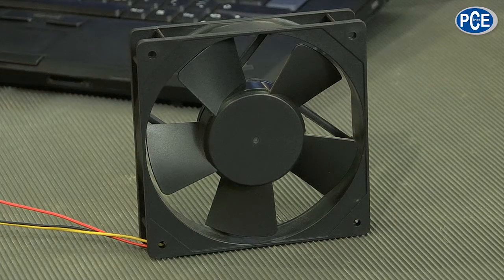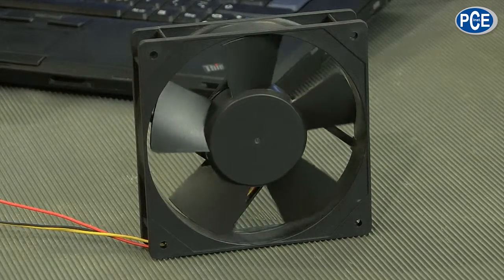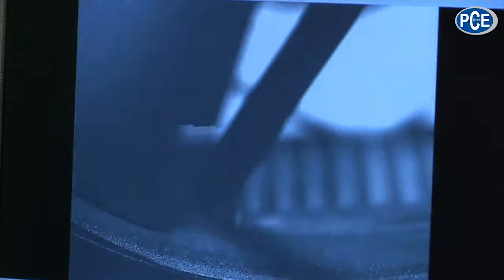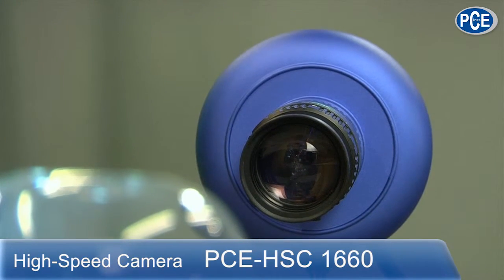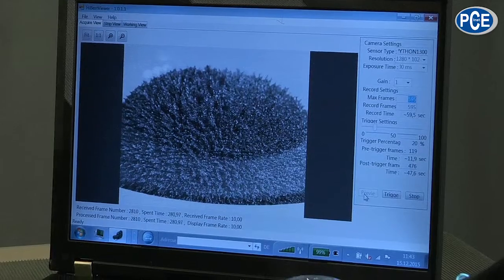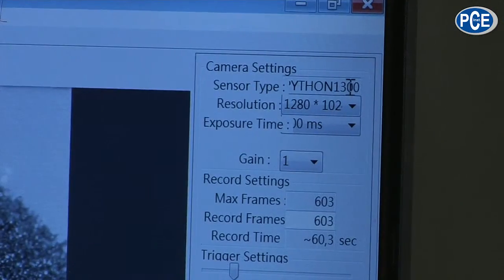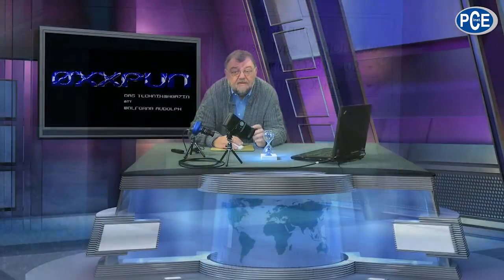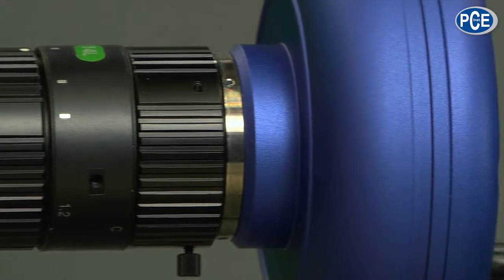All about High-Speed Camera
All about High-Speed Camera with Wolfgang Rudolph.